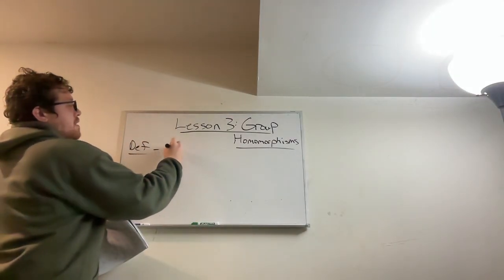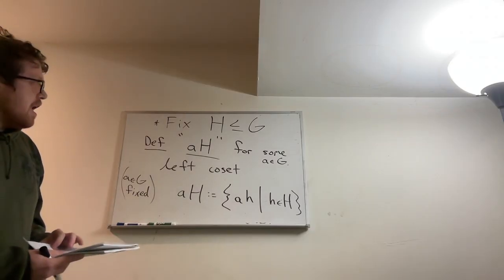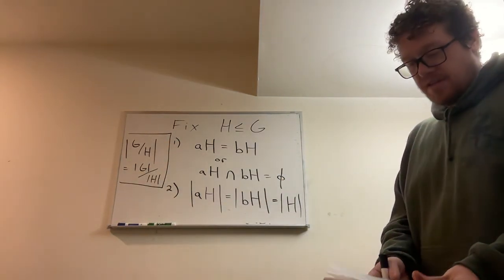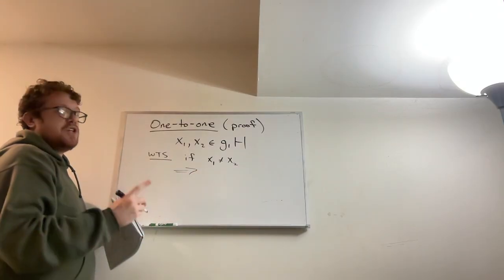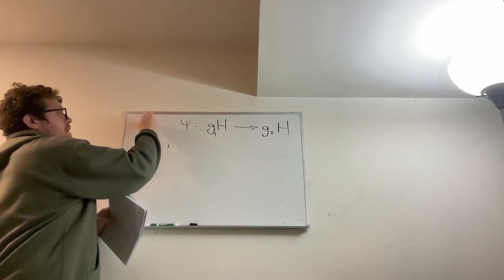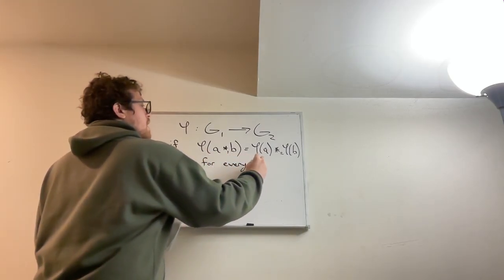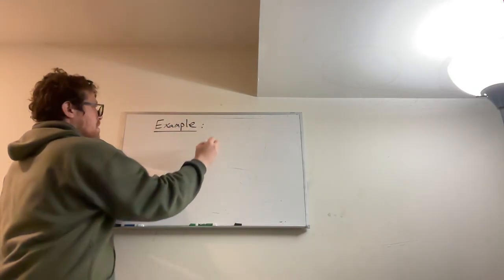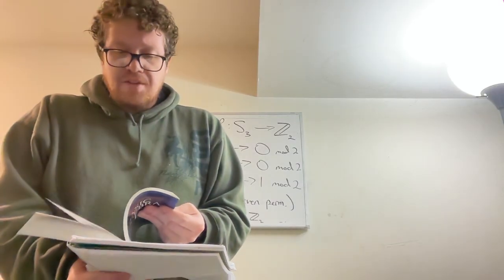Lesson 3: Subgroups and Group Homomorphisms 2025 11 25_TT_16 06 36